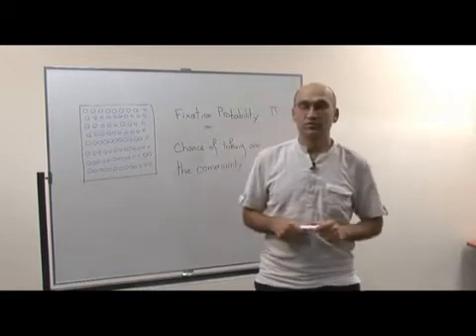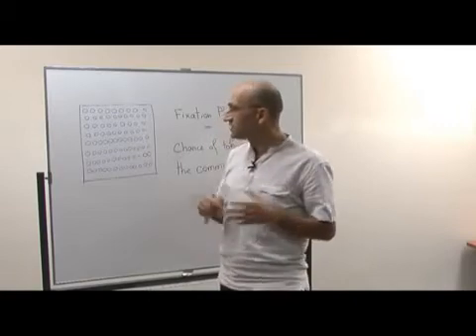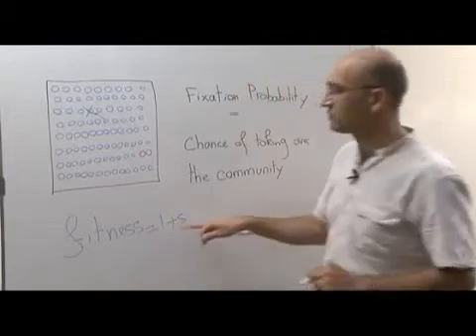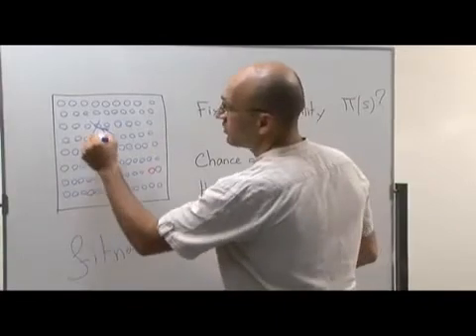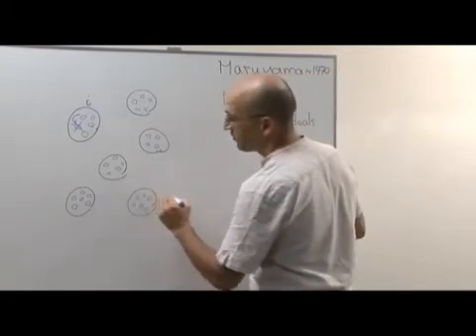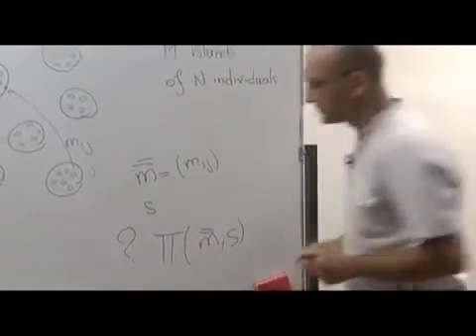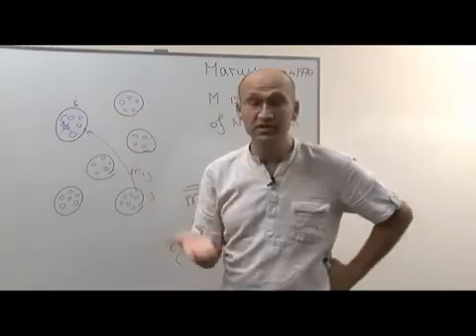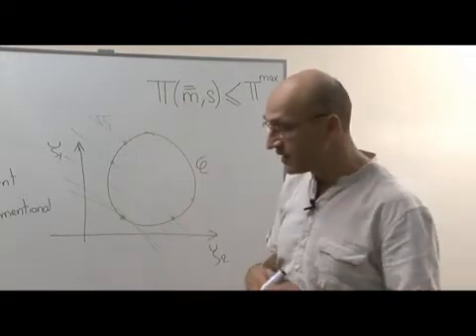The fixation probability of a beneficial mutation in a geographically structured population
Video abstract for the article 'The fixation probability of a beneficial mutation in a geographically structured population' by Bahram Houchmandzadeh and Marcel Vallade (Bahram Houchmandzadeh and Marcel Vallade 2011 New J. Phys. 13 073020).